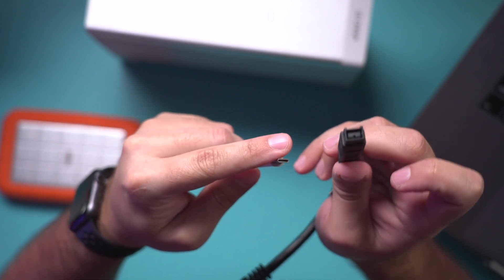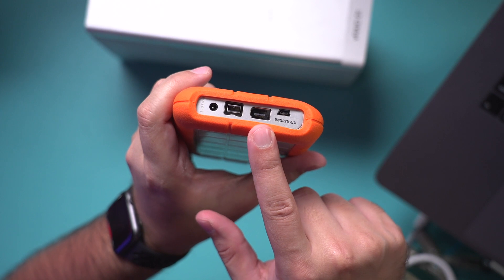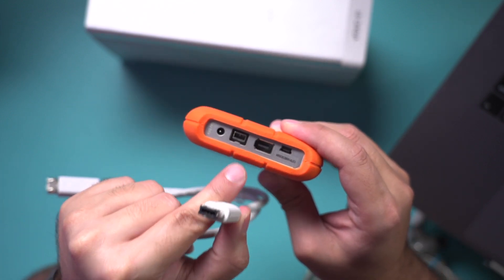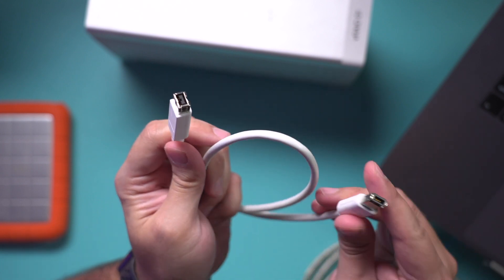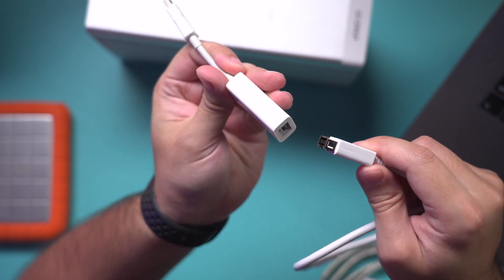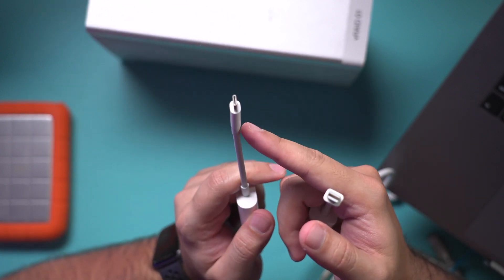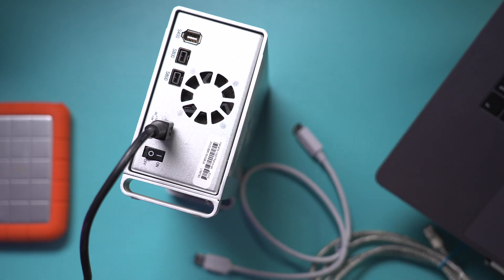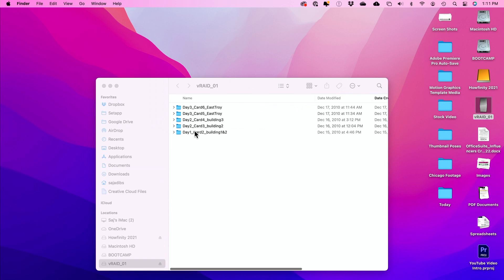How to connect FireWire devices to new computers Mac or Windows PC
Need to connect a firewire device to Mac or PC?
Most new computers have a USB-C connection.  But there is no such adapter that can convert firewire 800 or USB-C.  The same is true for the firewire 400.

So to make this connection, you actually need two adapters.  You also need a firewire 800 cable.  If you are going from Firewire 400, you need a firewire 400 to 800 cable.

Then, you need a firewire to Thunderbolt adapter.  Apple sells this cable.

Then you need a thunderbolt 2 to thunderbolt 3 adapter, which works for any computer with USB-C input.

Firewire 800 to Firewire 800:

Firewire 400 to Firewire 800:

Firewire DV to Firewire 800

Then this dongle
Firewire 800 to Thunderbolt 2

And finally this dongle
Thunderbolt 2 to Thunderbolt 3